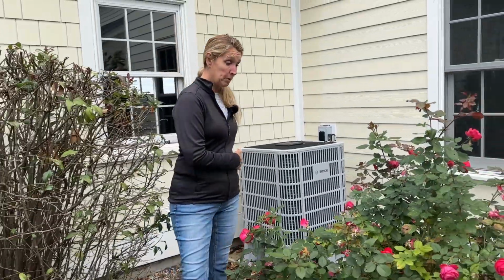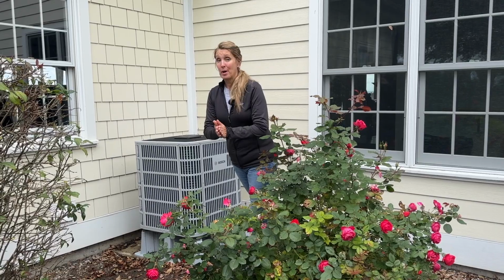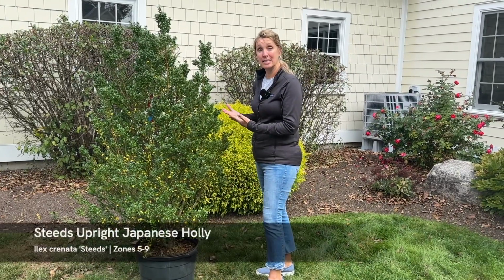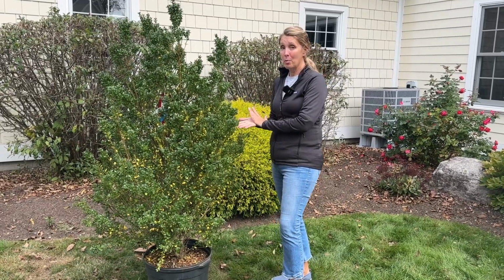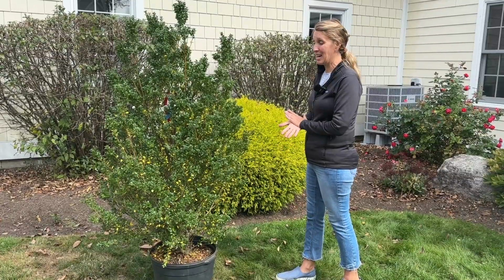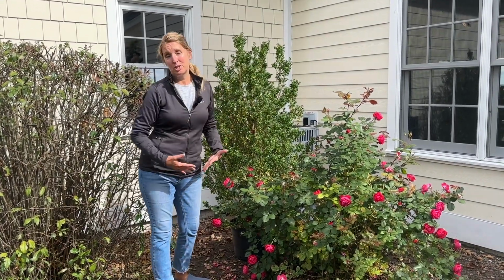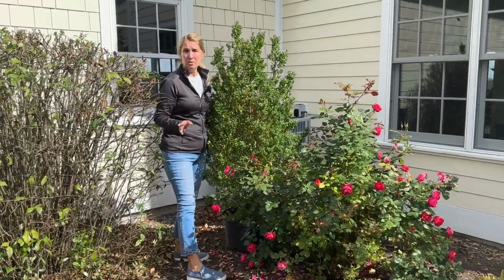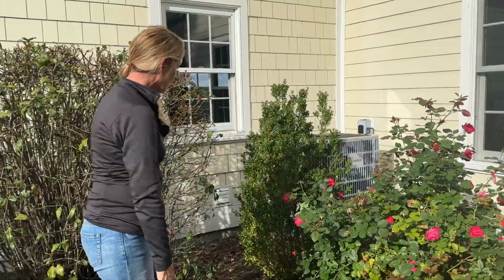Perfect Screening Shrub For A Problem Corner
We love to highlight features in the garden, but every once in a while, something in the garden doesn't quite fit with the aesthetic. Luckily, some creative planting can serve as a screen to hide unsightly elements. In this case, Lisa shows you how she's using Steeds Holly to provide a screen for an HVAC unit that the client would like to hide. Follow along to see how she does it!

🌿 Berry&Bird Shovel for Digging, Round Point Digging Garden Shovel with Wood D-Handle, 40.98" Stainless Steel Gardening Didding Spade, Heavy Duty Spade Shovel Beach Shovel Snow Shovel for Women & Men
🌿 TubTrug SP26PK Medium Pink Flex Tub, 26 Liter
🌿 Ribbon Organics OMRI Certified Organic Compost Size: 7.9 Gallons, 32-35 Pound Bag
🌿 COOLJOB 2 Pairs Breathable Gardening Gloves for Women Medium, Stretch Soft Modal Base with Non-slip Rubber Coating, Palm Dipped Grip Work Gloves for Gardener Worker in Lawn Yard Factory Garden